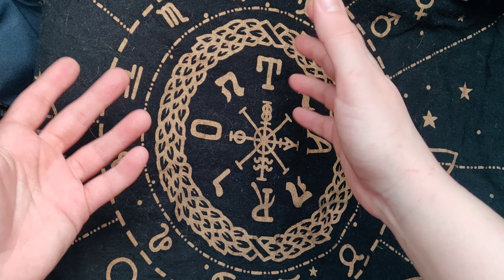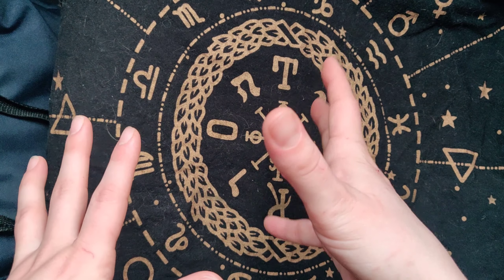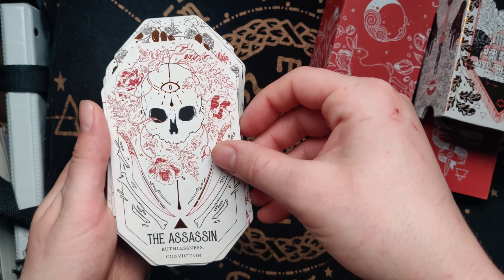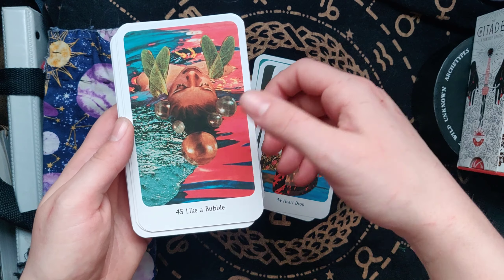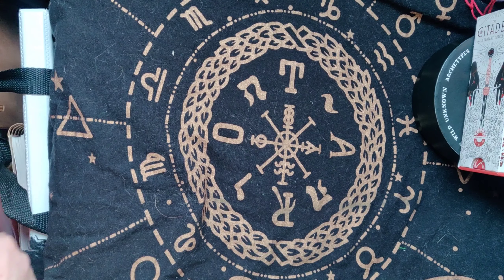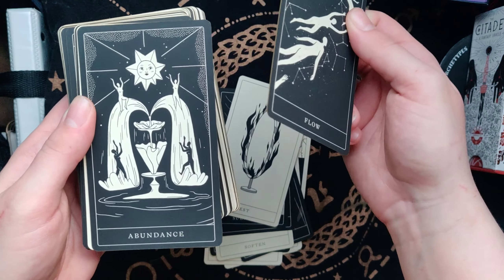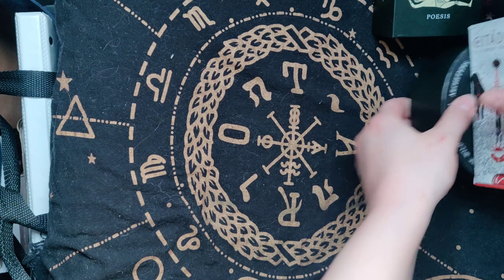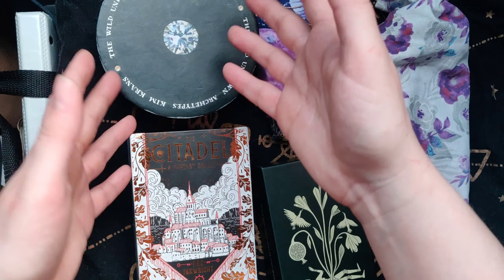FiveOracleDeckChallenge| a VR to @ariffleintime & 1 of these you'll literally never guess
The Wild Unknown Archetypes Deck and Guidebook

The Citadel Oracle Deck: A Fantasy Oracle (Modern Tarot Library)

The Tantric Dakini Oracle